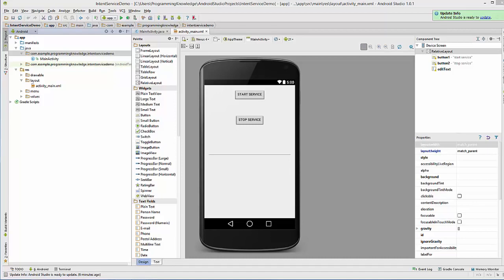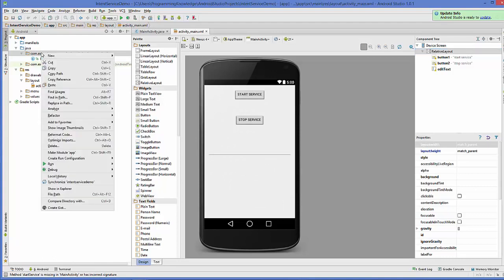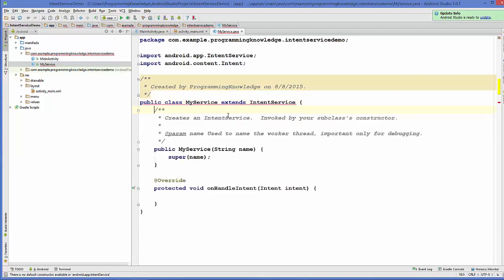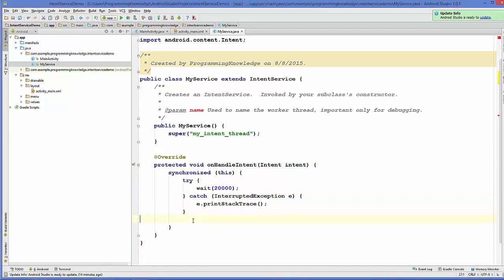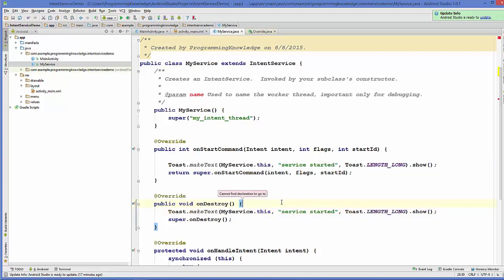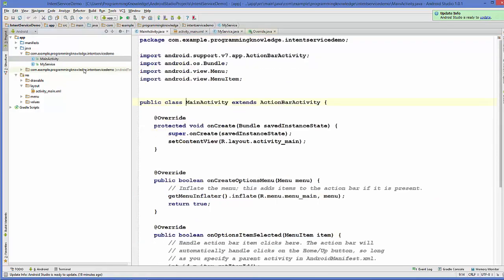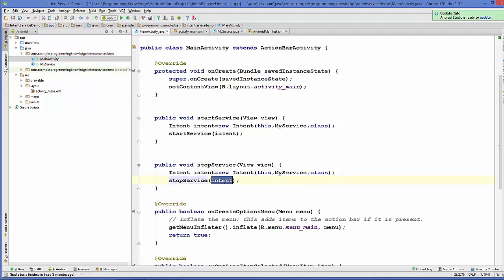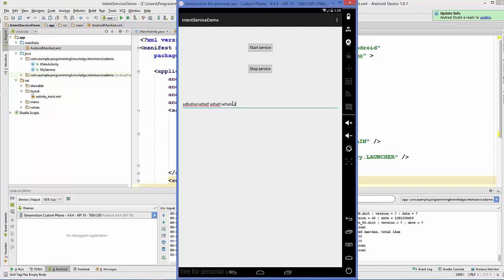Android Tutorial for Beginners 35 @ Creating Service Using IntentService HD